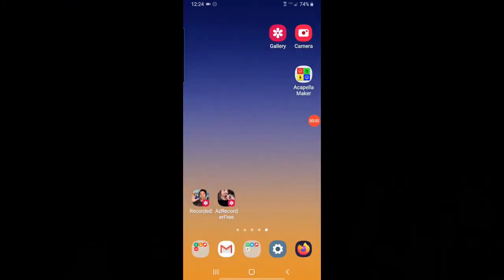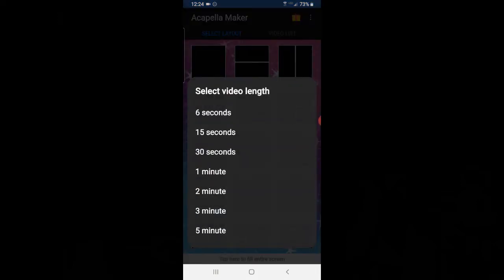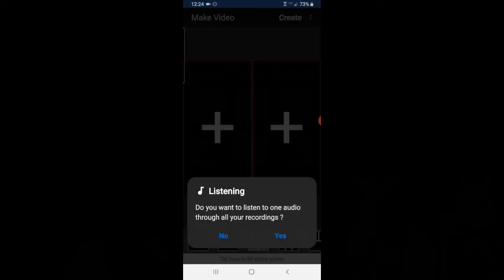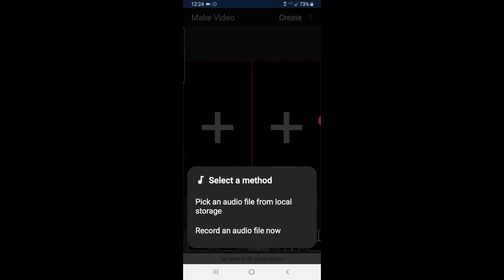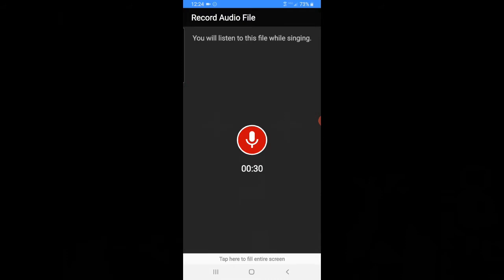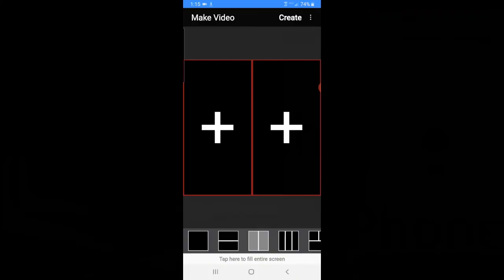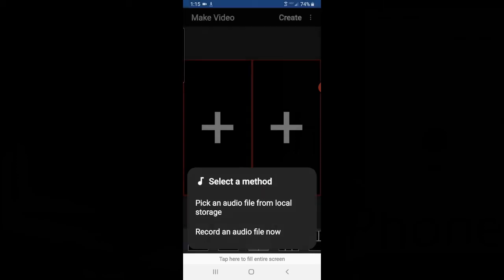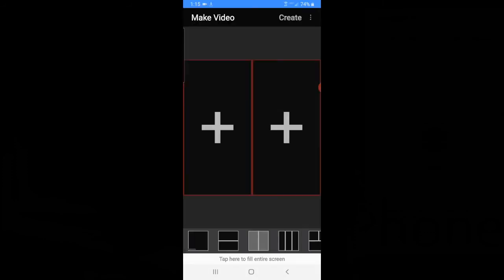How to create a metronome track | Acapella Maker Tutorial (Android}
This video shows you how to create a metronome track on Acapella Maker that can serve as an anchor for recording multitracks.
0:00 Introduction
0:40 Creating the metronome track
2:04 Thanks

This track will help you keep together as you record all your music.